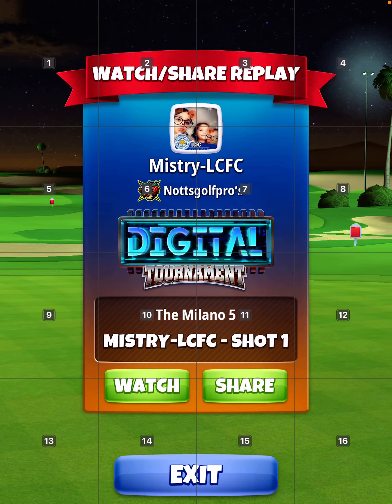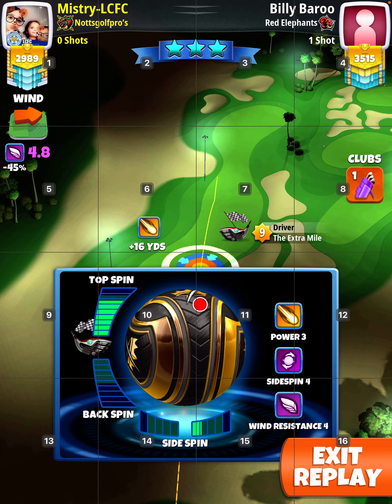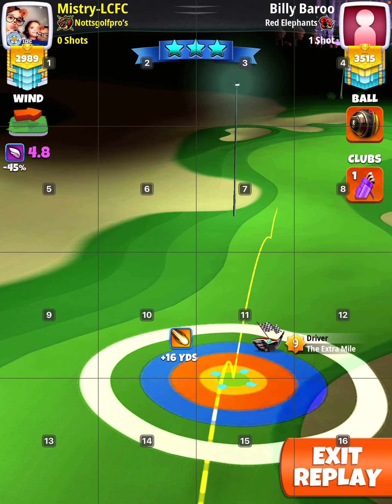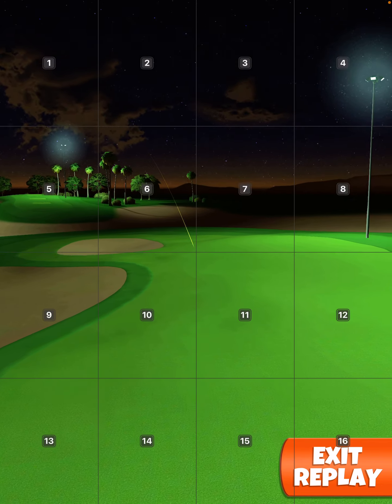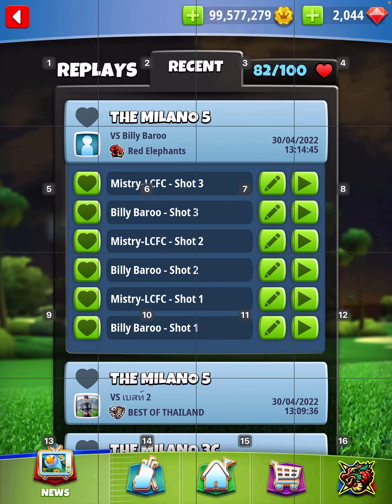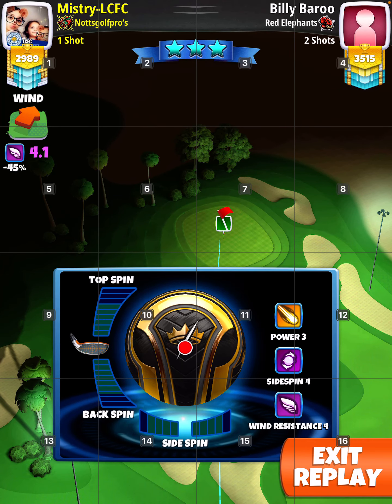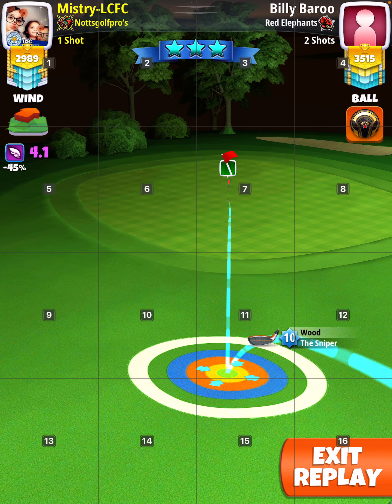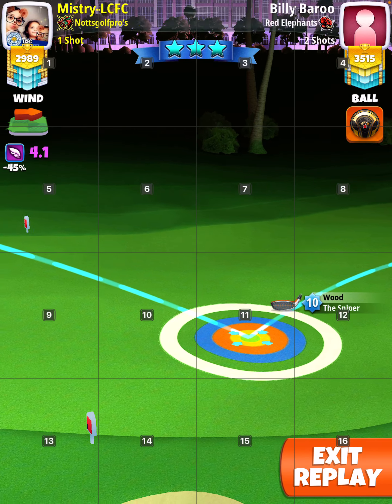WR, Hole 12, Golf Clash Digital Tournament Pro